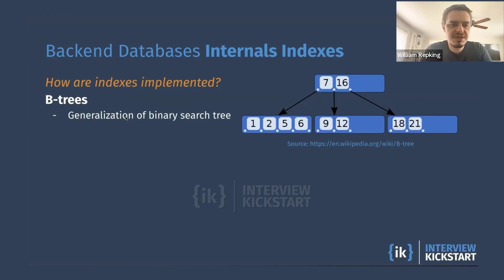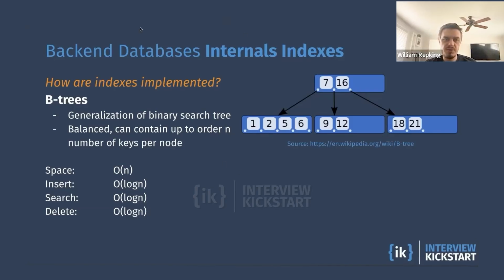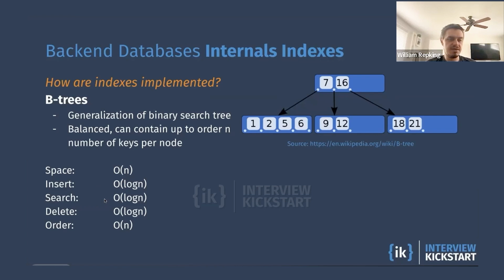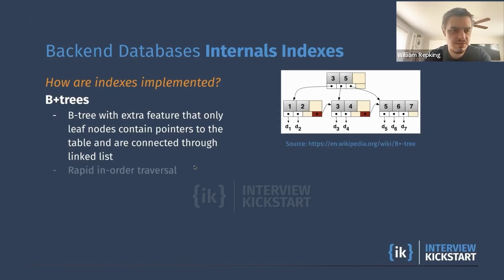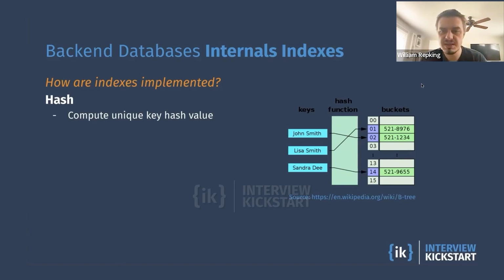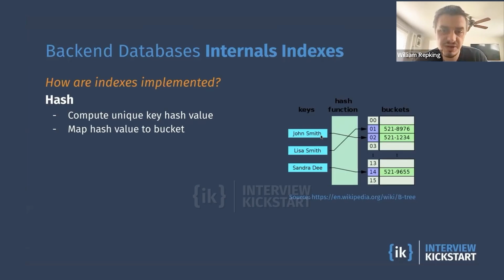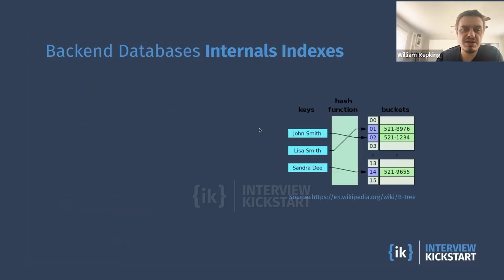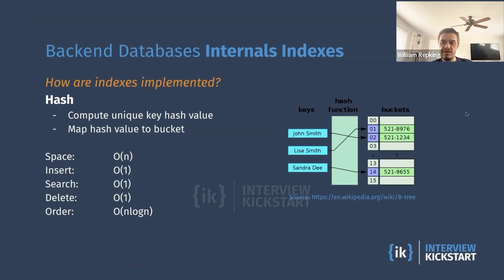Understanding Backend Databases and Internal Indexes in 20 Minutes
Ever wondered how databases store and retrieve data so fast?
In this video, we break down B-Trees and B+ Trees — the backbone of modern database indexing.
You’ll learn:
Why lists and simple binary trees are inefficient for large data
How B-Trees keep data balanced for faster inserts and lookups
What makes B+ Trees even more powerful for database indexing
Real-world examples of how MySQL, PostgreSQL, and other systems use them
By the end, you’ll understand how these tree data structures make queries lightning-fast